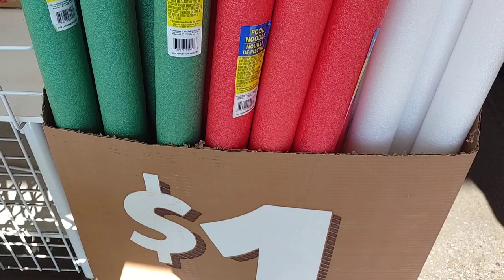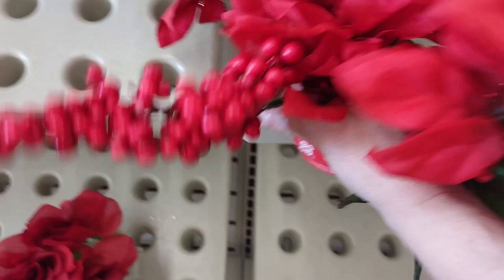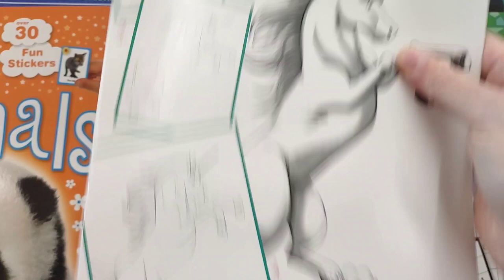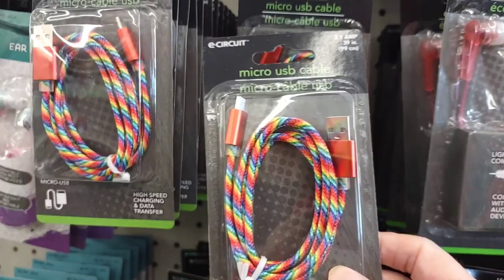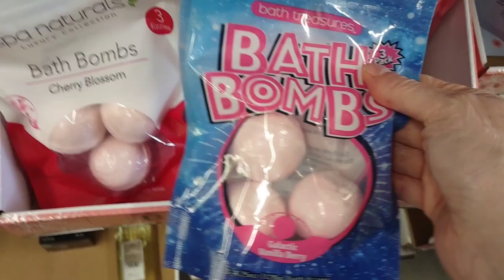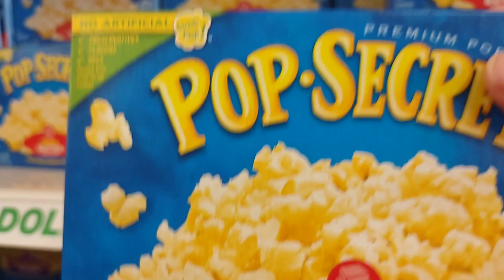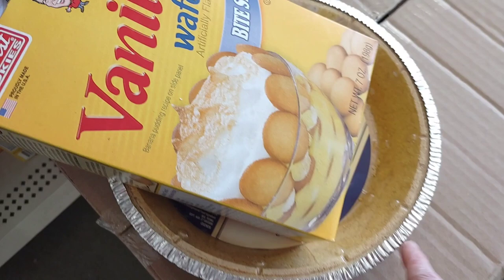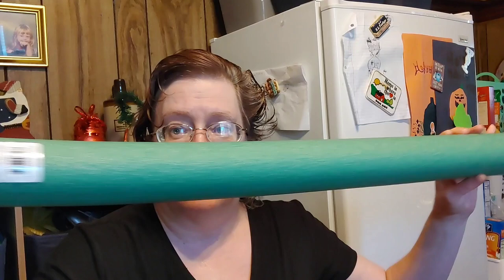Fun Dollar Tree Haul! 🌲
Hello in this video we have a fun Dollar Tree haul with Christmas and food finds.Plus need 5 subscribers for our new items giveaway.Must be new sub and comment you are new. if you comment must be subbed and both be a u.s. residents.  Don't forget when we get to 700 we are going to announce winners for the $10 Dollars Dollar Tree gift card giveaway. Must be new sub and u.s. residents. Thank you for your support. ❤ ❤ 😊